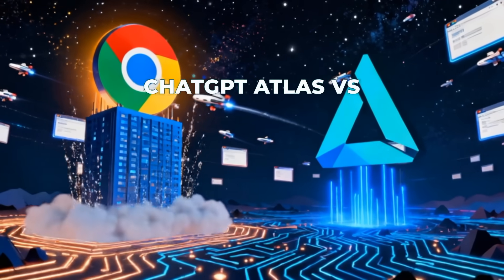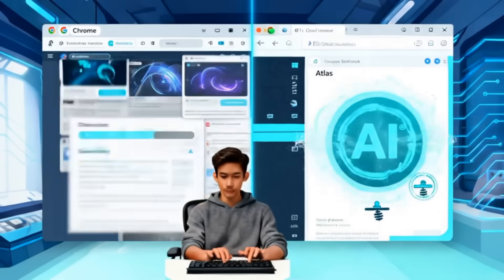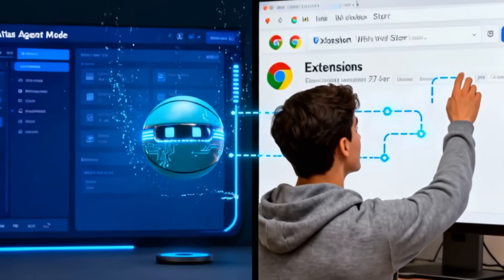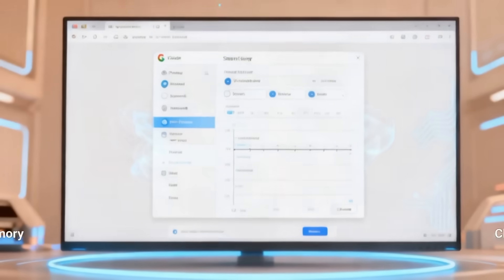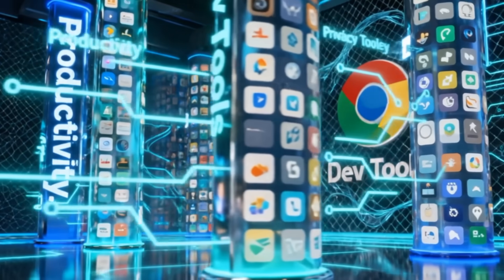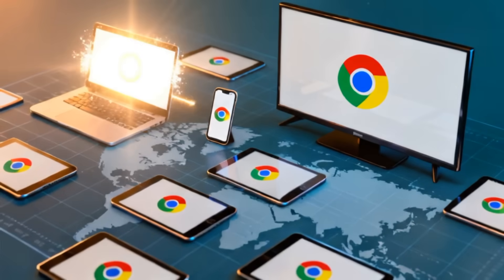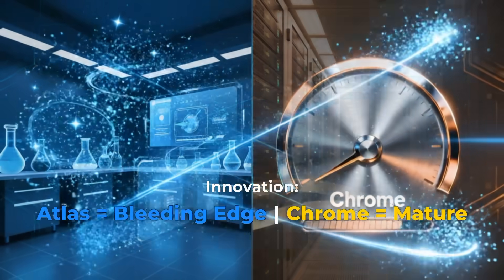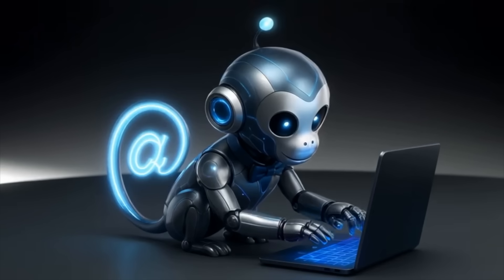ChatGPT Atlas vs Google Chrome — The AI Browser War Begins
Chrome vs Atlas: Is It Time to Go Full AI?
Major announcement from ChatGPT as they release their own browser. We pit Atlas’s built‑in ChatGPT, Agent Mode, memory and personalisation against Chrome’s speed, massive extensions ecosystem, cross‑platform support and stability. We cover privacy tradeoffs, performance, platform availability (Atlas = macOS for now), and who wins for productivity seekers. Watch for a head‑to‑head feature showdown and a clear final verdict: Chrome = workhorse, Atlas = AI sidekick. Like the video if you found this comparison useful and share it with anyone debating whether to go full AI in their browser.

OUTLINE:

00:00:00 S001: The Battle Begins
00:00:22 S002: The Basics
00:00:40 S003: AI Integration
00:01:06 S004: Memory & Personalisation
00:01:24 S005: Privacy & Data Concerns
00:01:43 S006: Performance & Speed
00:02:00 S007: Extensions & Ecosystem
00:02:24 S008: Platform Support
00:02:41 S009: Head-to-Head Comparison
00:03:08 S010: Final Verdict